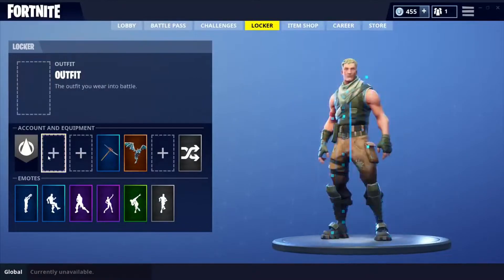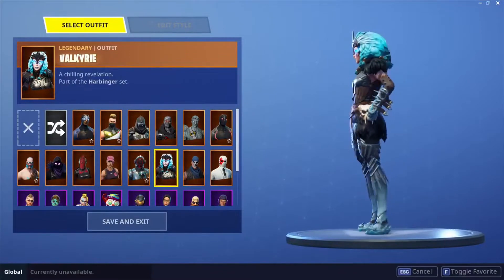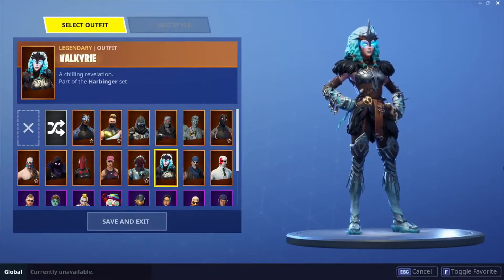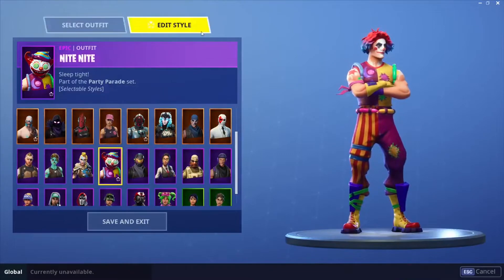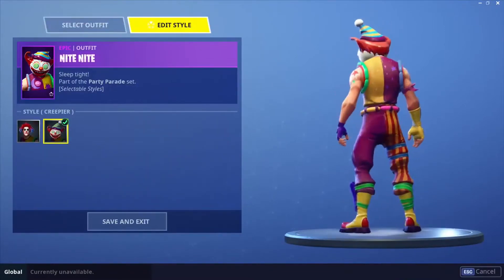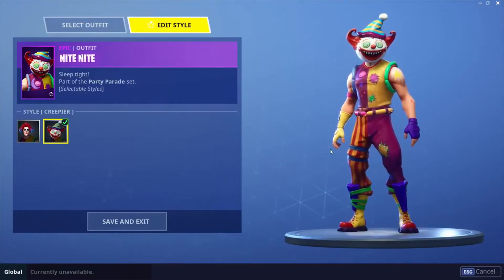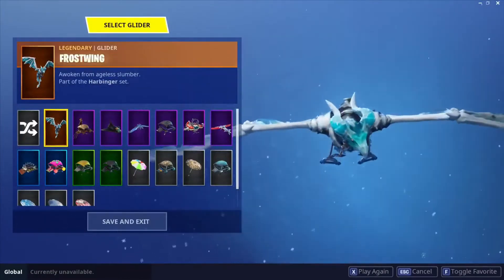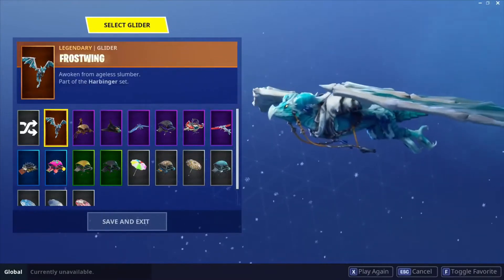Fortnite 5.4.1 leaked skins and glider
For all your in game leaked skins